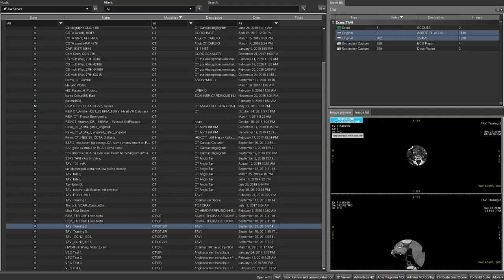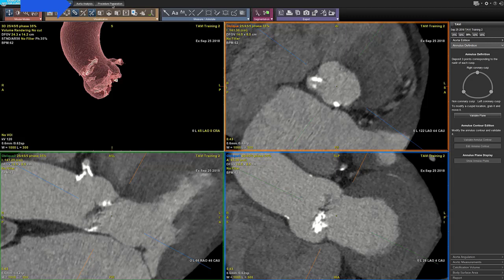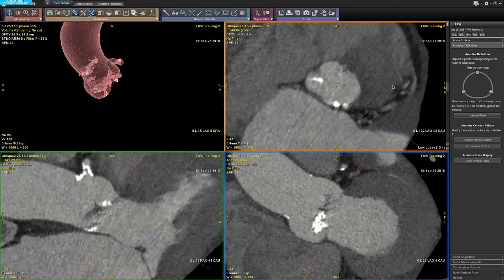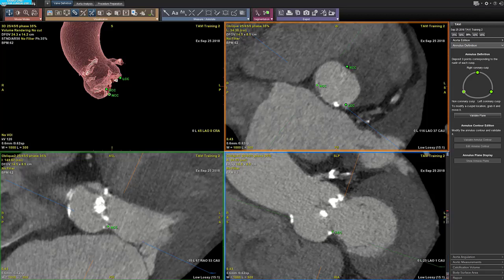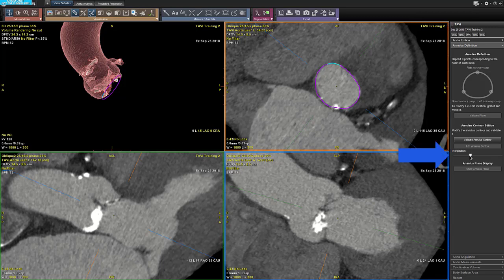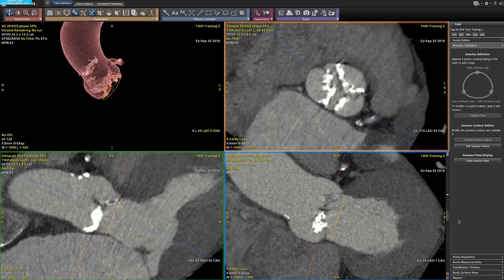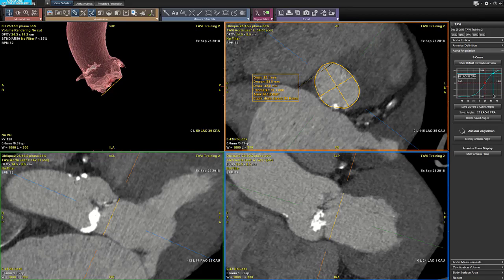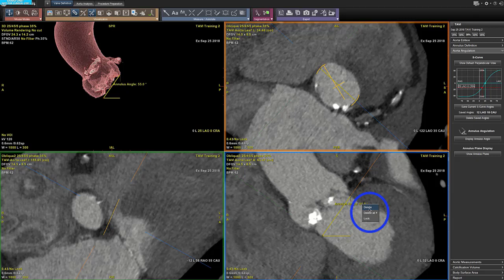TAVI Analysis part 1 - Valve definition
In this video we will present you TAVI Analysis software. TAVI Analysis is a CT integrated application for sizing, planning and visualization. It provides automation and guided workflow for efficient Trans Aortic Valve Implantation planning.